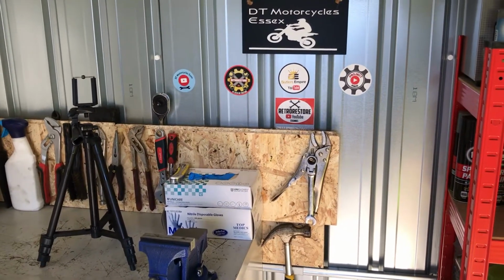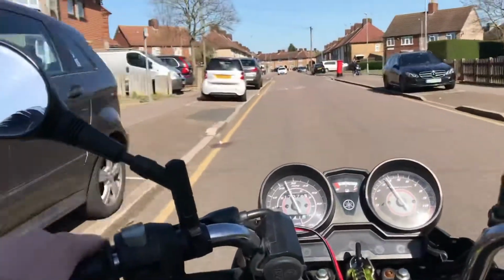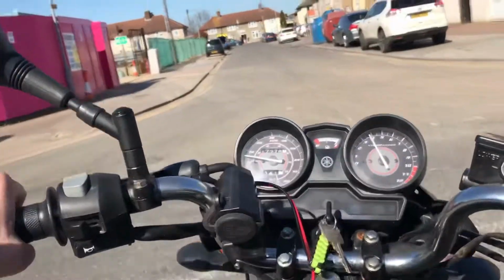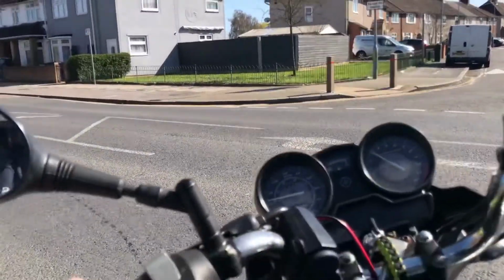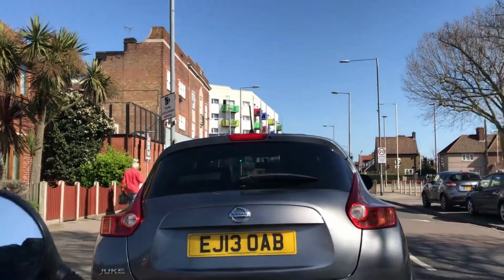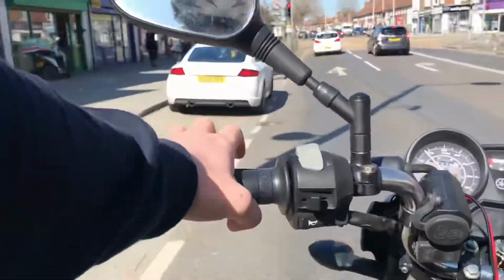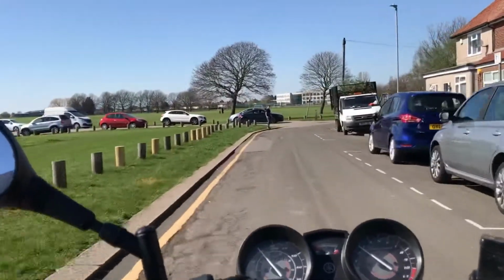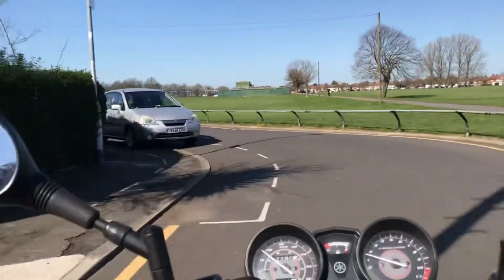Yamaha Ybr 125cc Review Things I like about it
MY NAMES DANNY ALSO KNOWS AS DT AND IM MOTORCYCLE MAD!!!, A SELF TAUGHT MECHANIC!! AND QUALIFIED IN MOTORCYCLE MAINTENANCE!! I LOVE TO HELP PEOPLE AND I LOVE LEARNING NEW THINGS THIS CHANNEL IS A WAY FOR ME TO EXPRESS MYSELF DOING THE THING I LOVE THE MOST BRINGING MOTORCYCLES AND MOPEDS BACK TO LIFE!!!

MY CHANNELS ABOUT:

BIKE BUILDS
BIKE REPAIRS
BIKE REVIEWS
BIKE SALES
TOOL REVIEWS
HELPING PEOPLE
LEARNING NEW THINGS
HELPING PEOPLE COPE WITH MENTAL HEALTH
HELPING ME COPE WITH MY MENTAL HEALTH
KEEPING IT REAL
BRINGING BIKES BACK TO LIFE